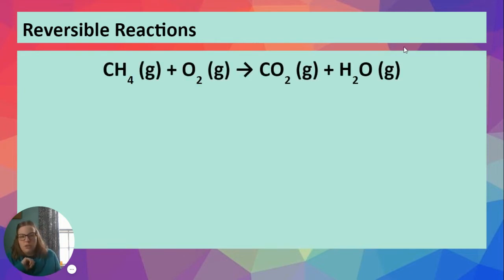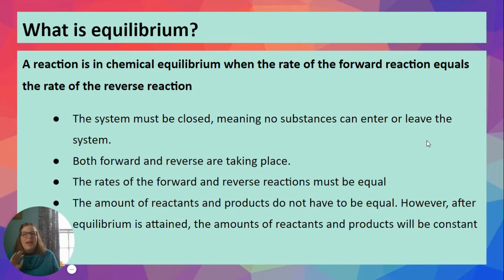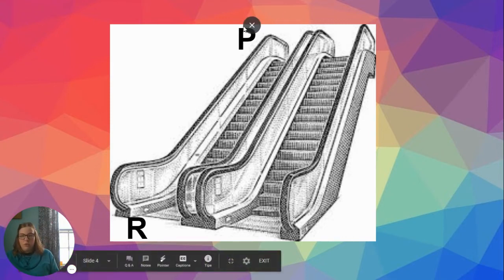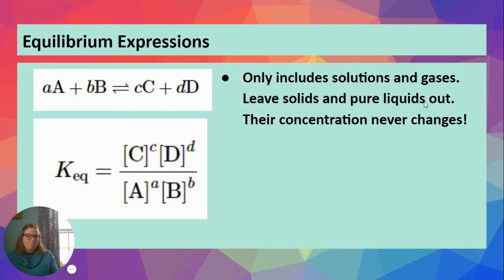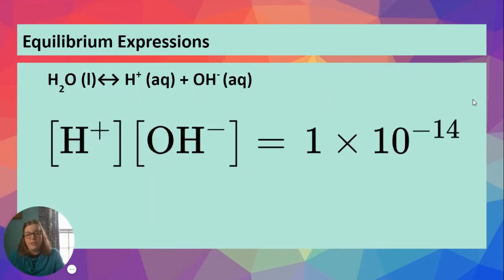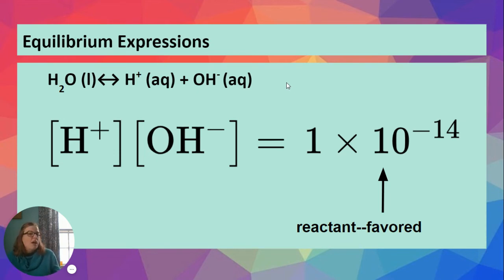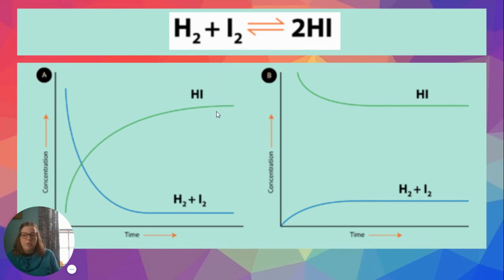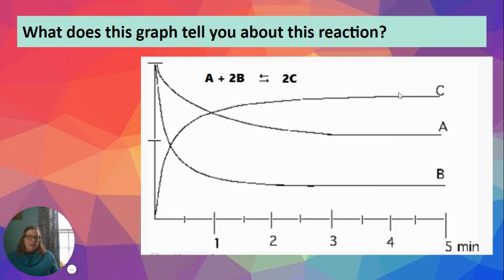AP Chemistry Unit 8.1- Equilibrium Intro